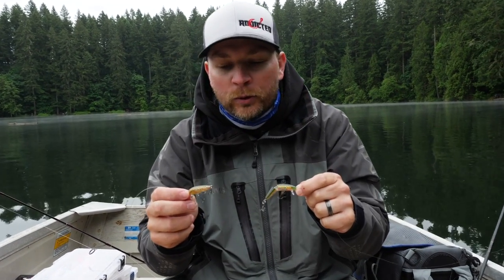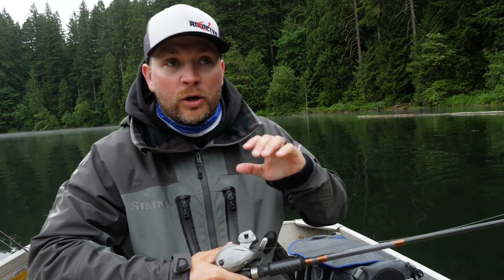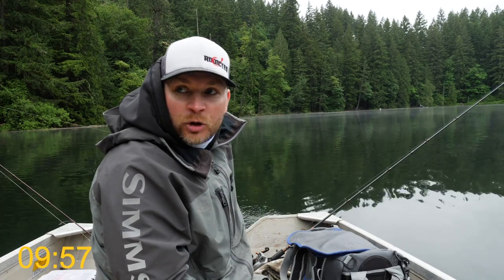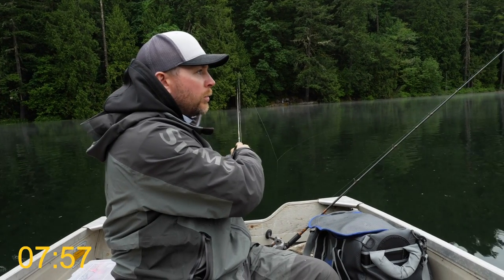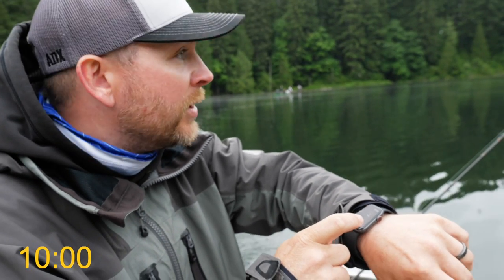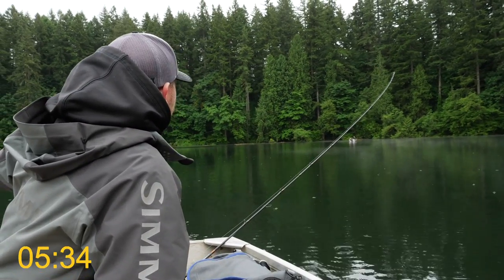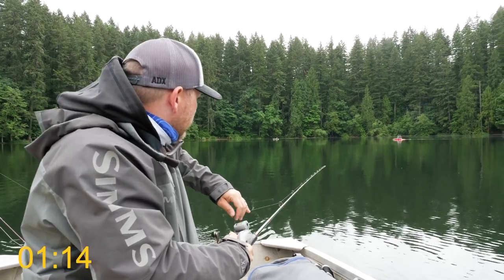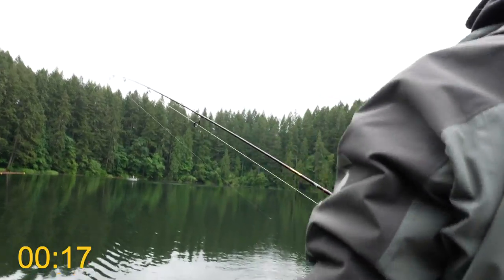Original Rapala VS Jointed Rapala (TROUT FISHING SHOWDOWN!)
What's a better trout fishing lure? Is it the Original Floating Rapala or the Jointed Floating Rapala? In this video Marlin from Addicted Fishing is doing the Original Rapala vs Jointed Rapala Showdown! A challenge between the two trout fishing lures to see which one is the best?! Tune into the whole video to see which trout trolling lure reigns champion!!

Addicted Fishing
7509 South 5th St.

STAY ADDICTED! 🤘🎣